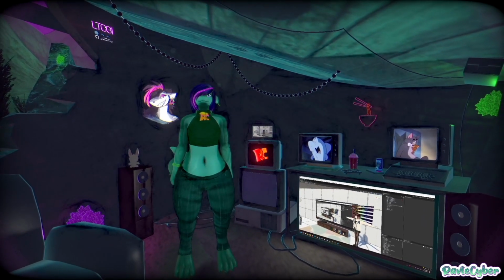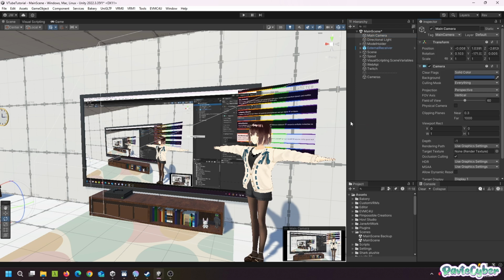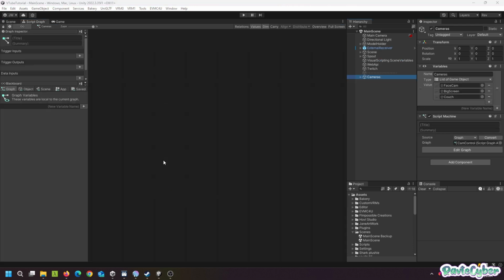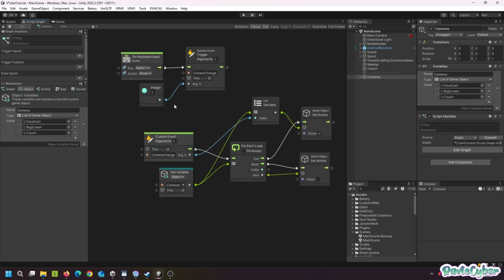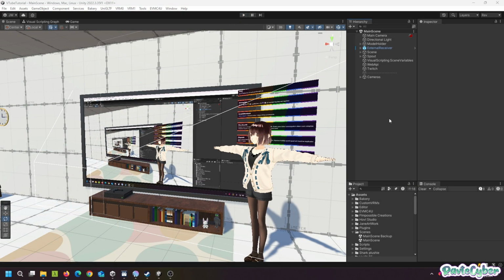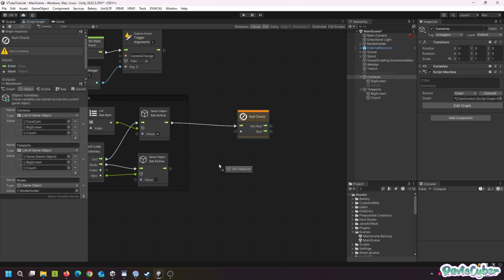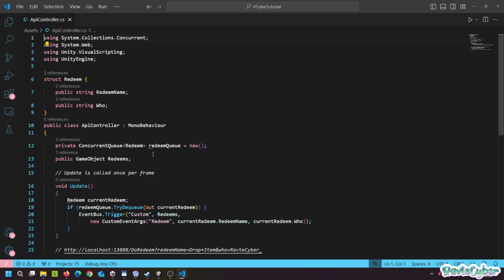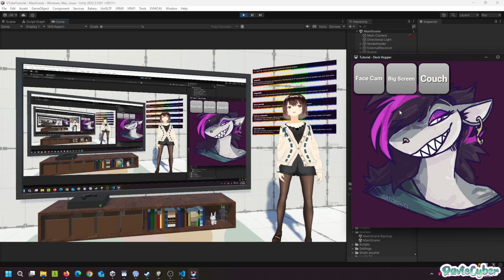Cinemachine Mult-cam: Custom VTubing Application - Part 5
In this tutorial you will learn how to add a multi-camera setup to your custom v-tubing application using the Unity Package Cinemachine. At the end of the tutorial as a bonus, I will show you how to integrate your camera system with an external application like SAMMI, Touch Portal, or Stream Deck.

00:00 - Intro
00:23 - Model Holder
01:21 - Cinemachine Install
01:44 - Virtual Cameras
03:51 - Cameras Visual Script
07:01 - CinemachineBrain
08:04 - Teleports
09:04 - Teleport Visual Script
11:40 - Camera Web API
13:11 - SAMMI Configuration
14:08 - Outro